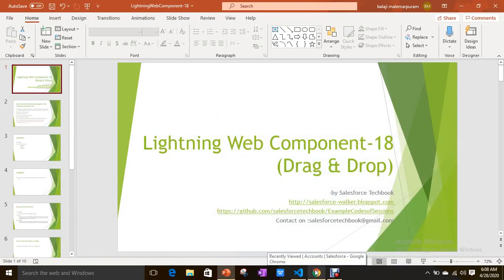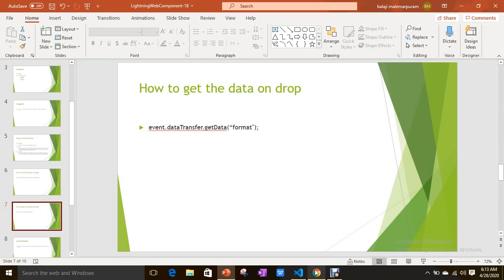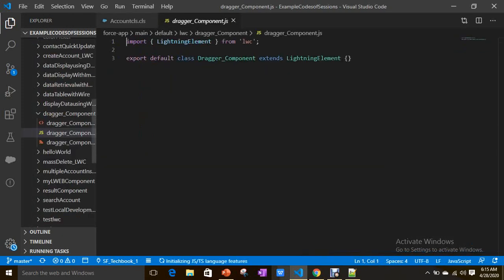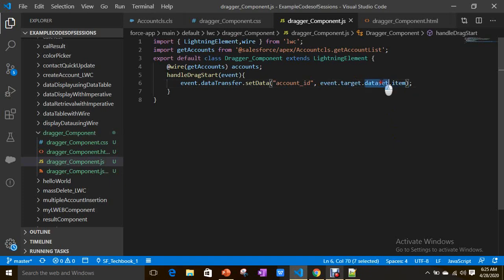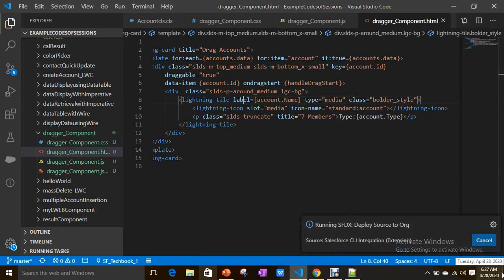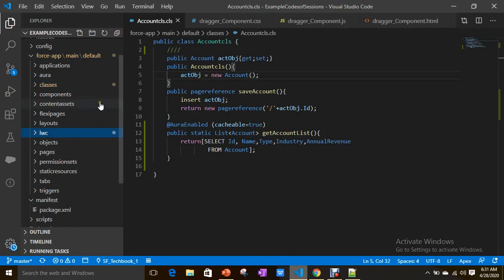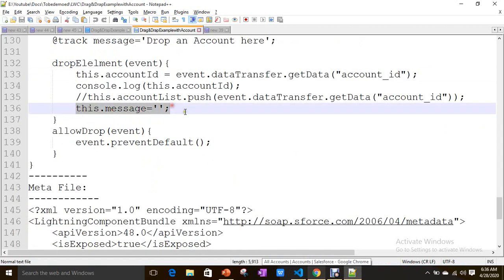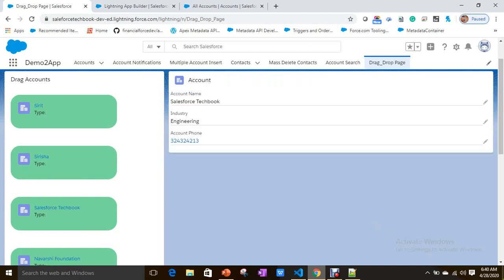Lightning Web Component - 18 (Drag & Drop Functionality)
It explains how can we achieve Drag and Drop functionality with easy steps.

Note: It doesn't support in Salesforce 1 mobile application.